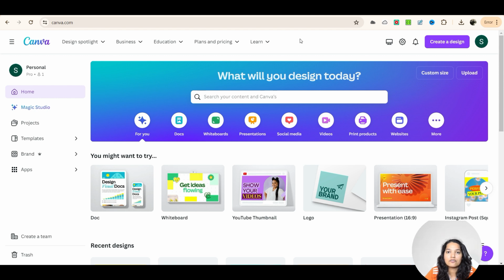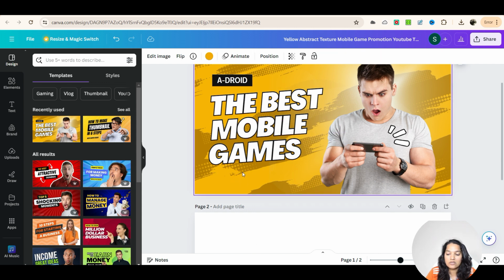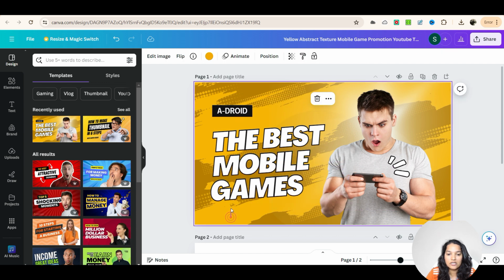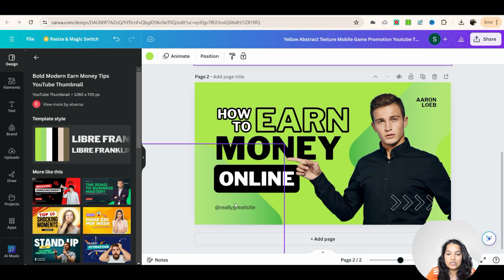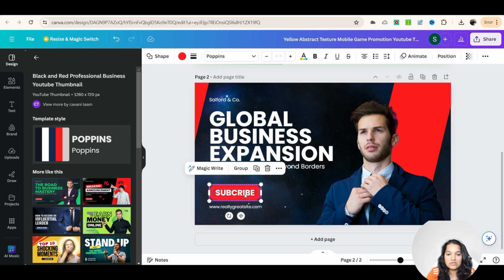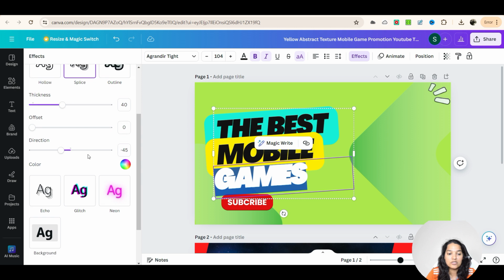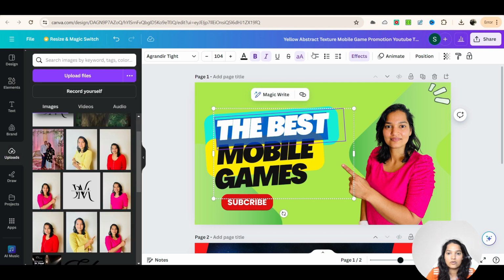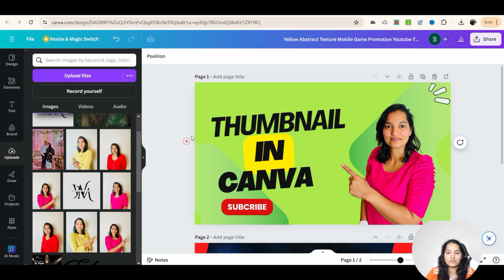How to Make YouTube Thumbnails in Canva That Get Clicks!